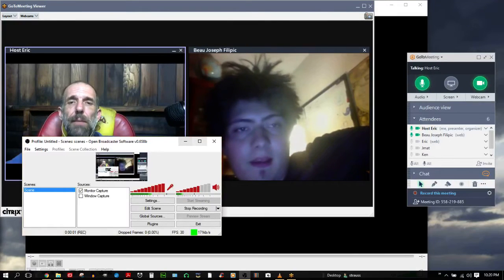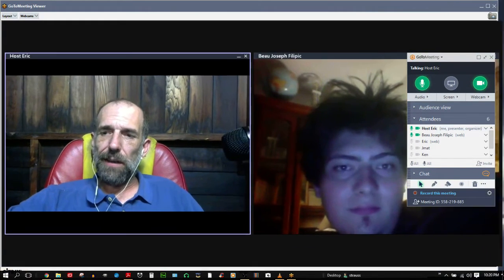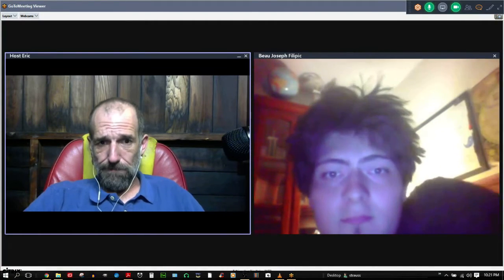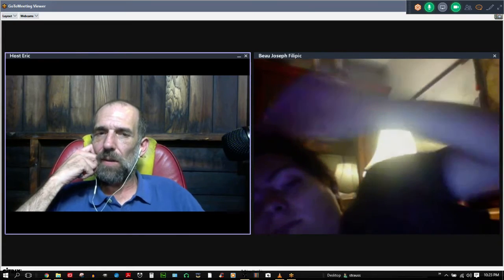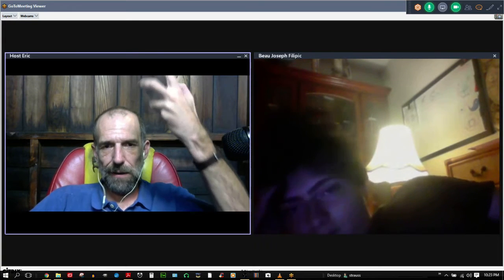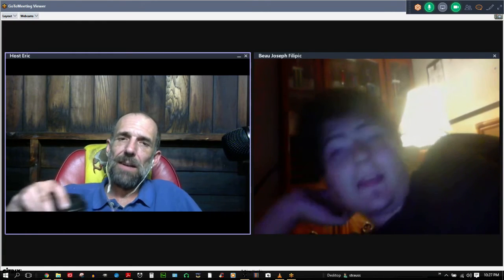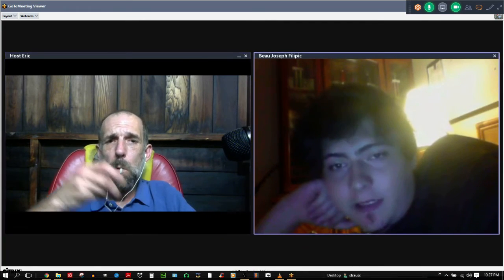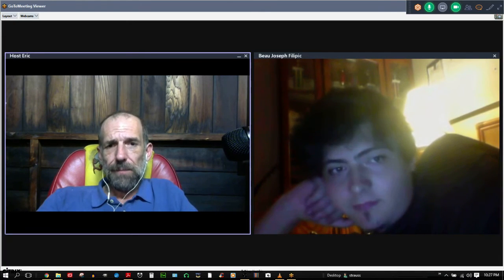Wrongness is an Individual Attrib; Precedes Argument Wrongness.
Would you like to be a part of a TwFP GoToMeeting Session?  You are welcome and encouraged to do so!  There is no cost and no registration.  We talk, I record it, I put it up here on TwFP.  That's it!

Keep your eyes open for the GTM announcements, and join us next time!  Here's a permalink, for your convenience, but it only works when we're in session.

Use your microphone and speakers (VoIP) - a headset is recommended. Or, call in using your telephone. Dial Access Code: 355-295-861 Audio PIN: Shown after joining the meeting Meeting ID: 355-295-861 GoToMeeting® Online Meetings Made Easy®